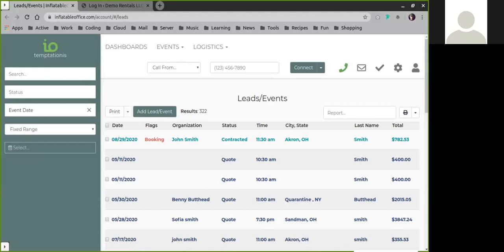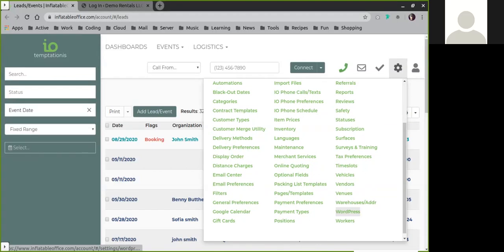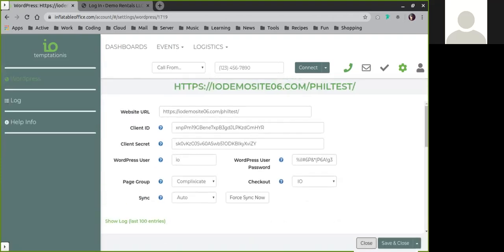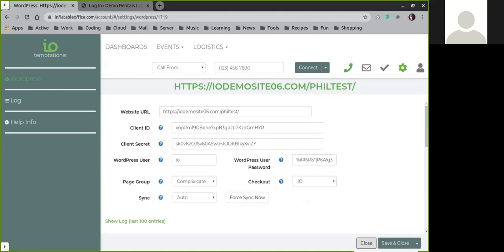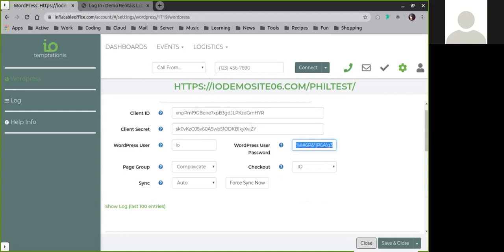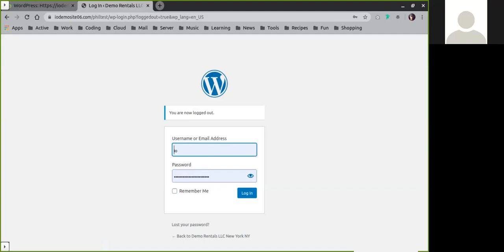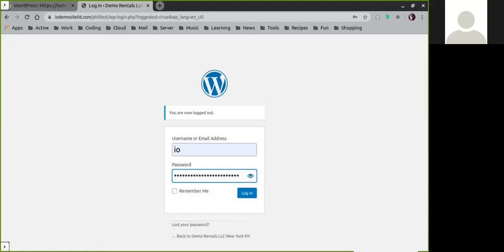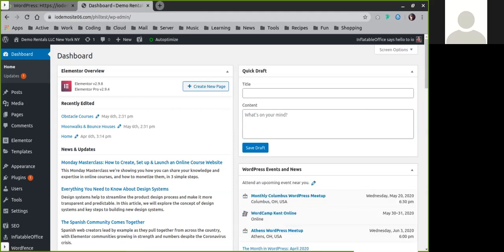How To Login to Your InflatableOffice WordPress website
New event rental website from InflatableOffice? Here is how to log-in to the event rental WordPress website.